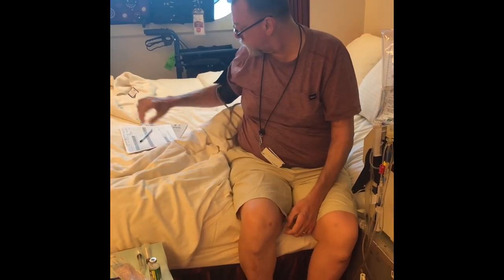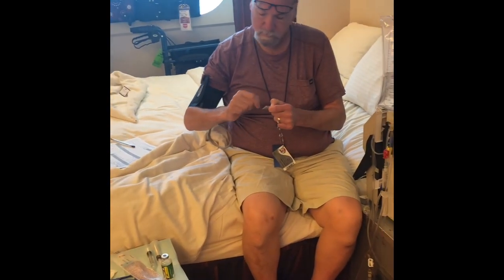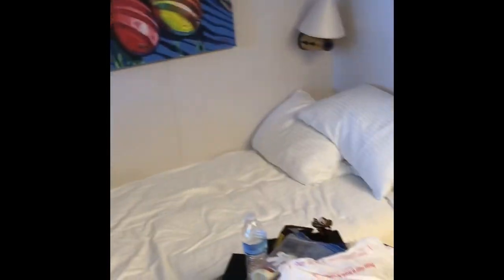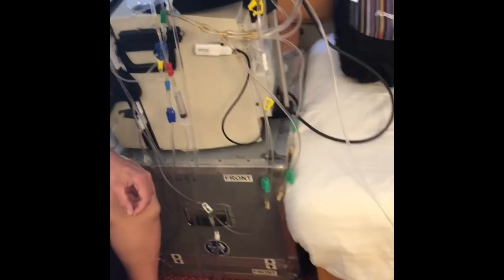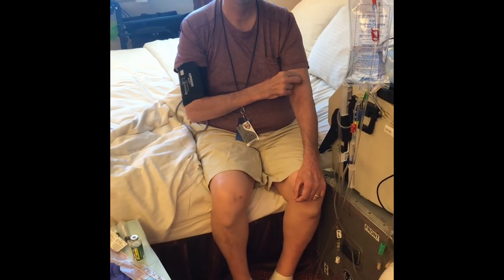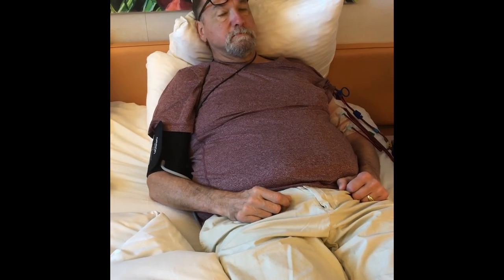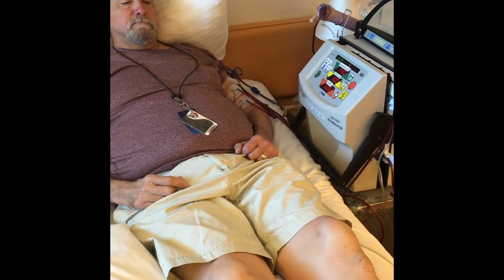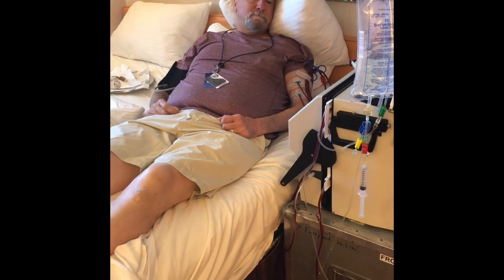Cruising on dialysis. Nxstage home hemo. Carnival magic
Nxstage home hemo dialysis while cruising on Carnival Magic!